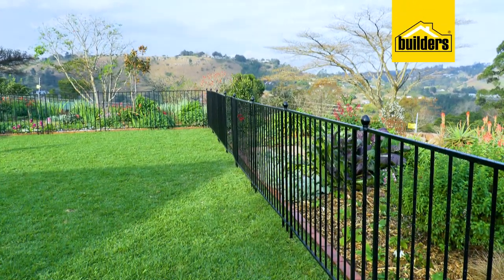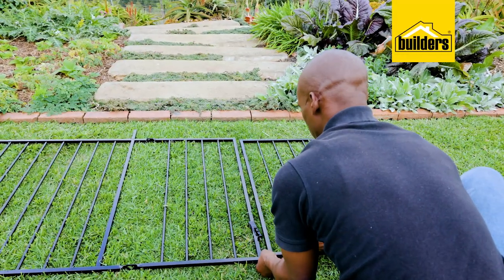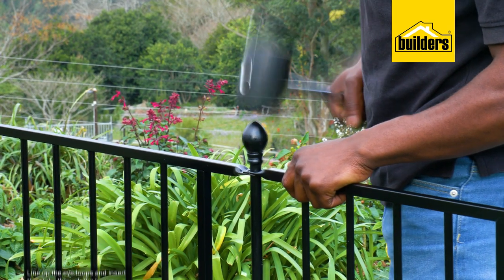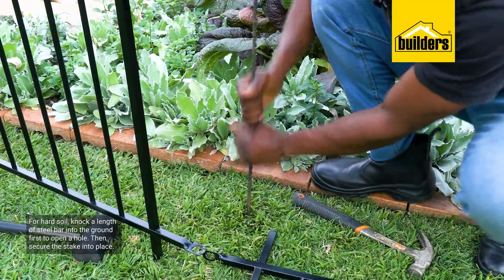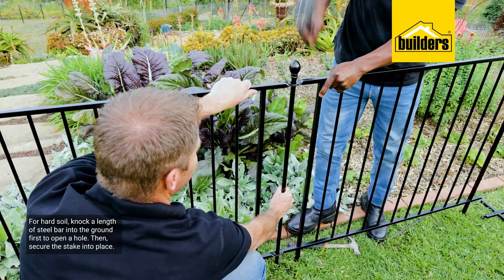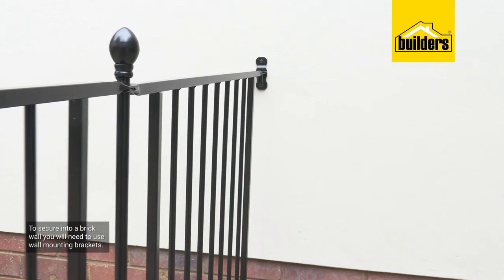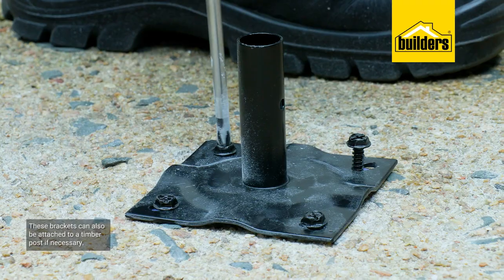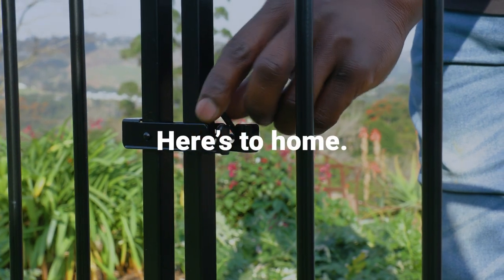First Dutch Brands | DIY Fencing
XO shows you how you can put up your own fencing, with the First Dutch Brands fencing. A simple DIY that can be used in the garden or in your home.